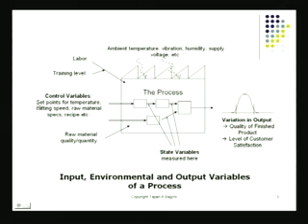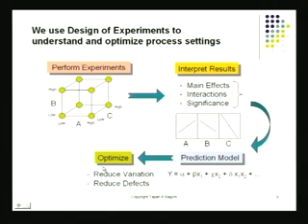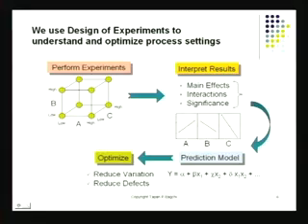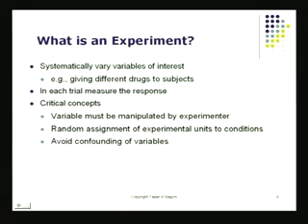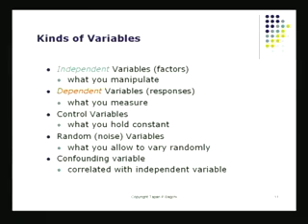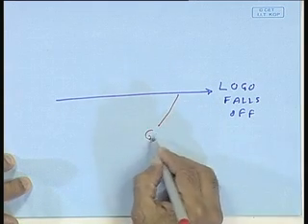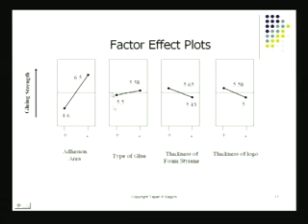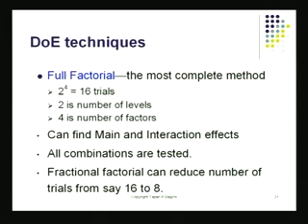Design of Experiments - Overview